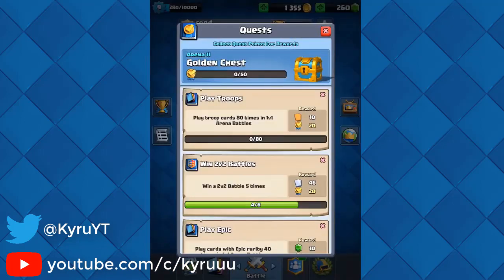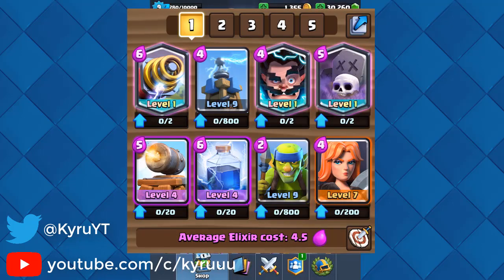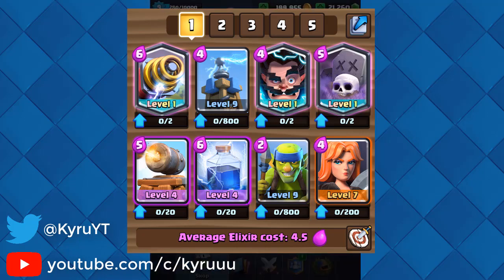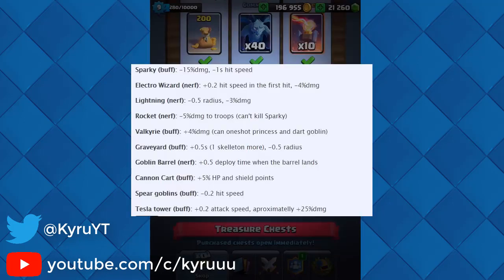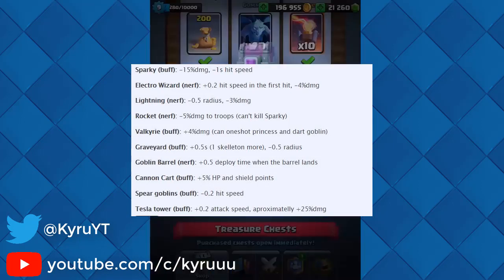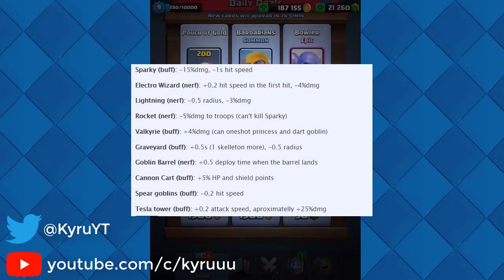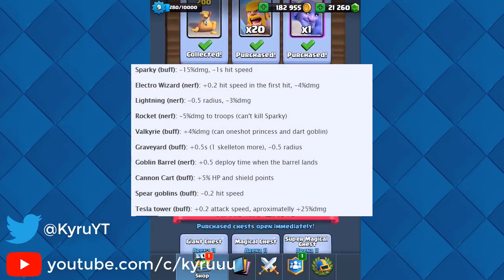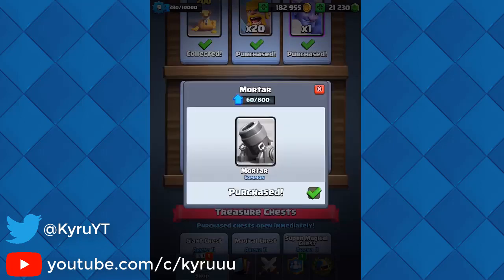NEW Balance Changes + Update Release Date | Sneak Peek #4 | Clash Royale Touchdown Update October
Leaked Balance Changes + Update Release Date | Sneak Peek #4 | Clash Royale Touchdown Update October 2017

Release date is on October 9, 2017.

EDIT: The official balance changes have been posted and they were essentially the same except the Goblin Barrel and Rocket are not being balanced in this update, every other card mentioned in the video is being balanced with numbers exactly like or almost exactly like the ones in the official update notes.